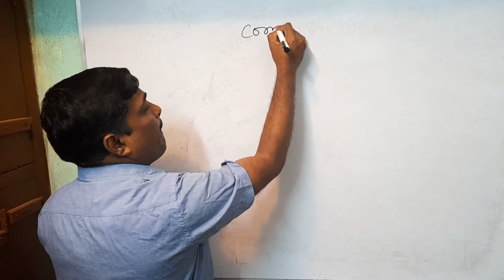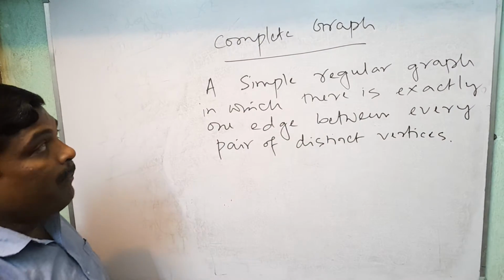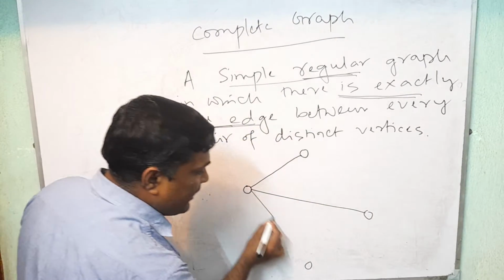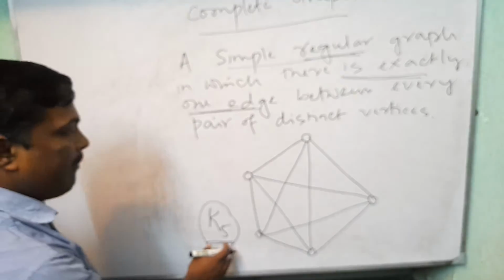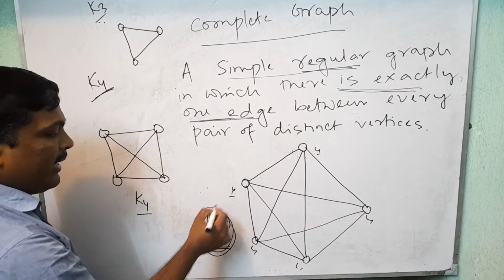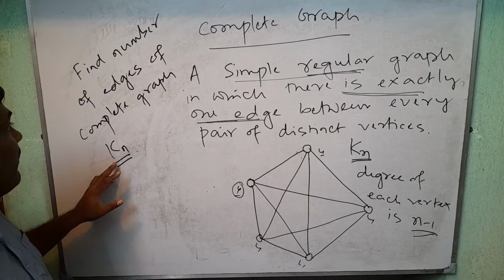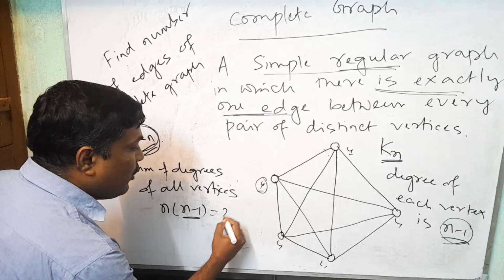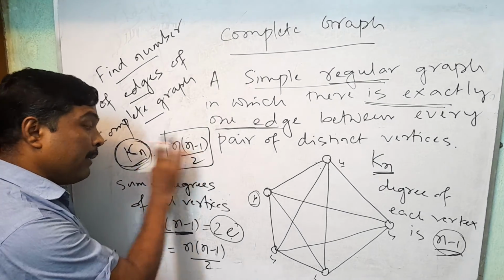Complete Graph and number of edges of Complete Graph [GT-004]